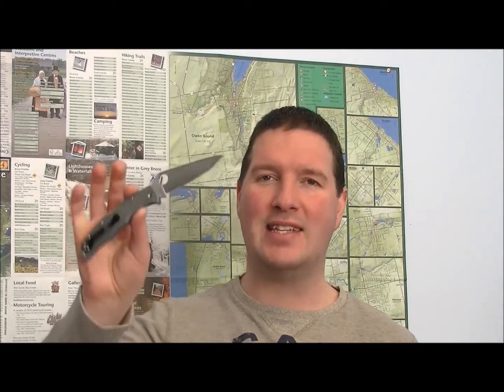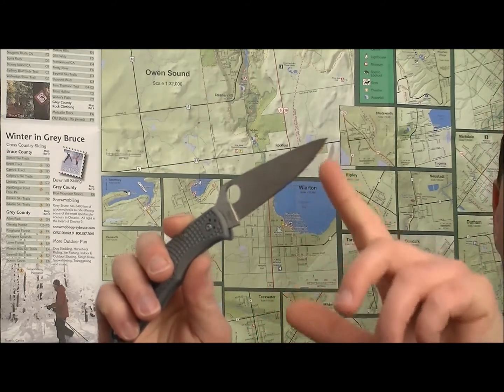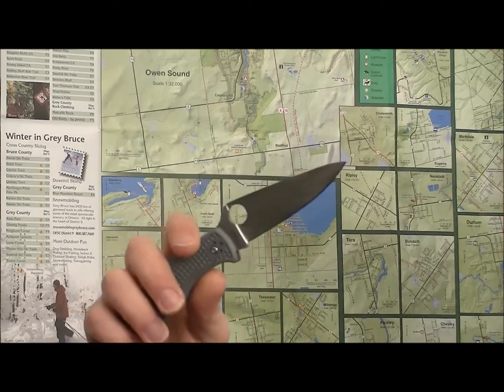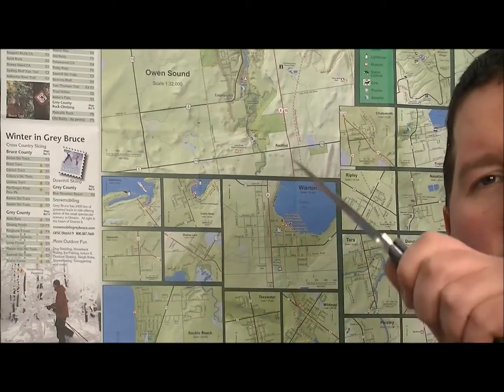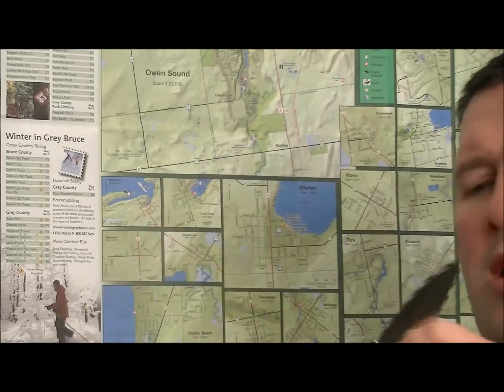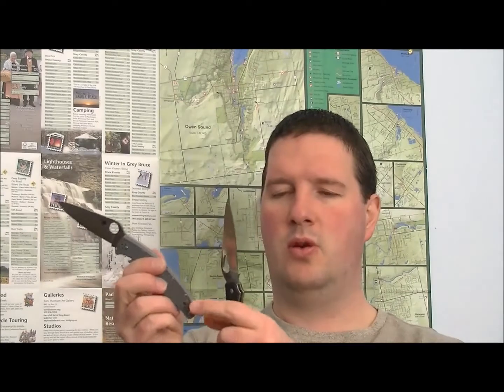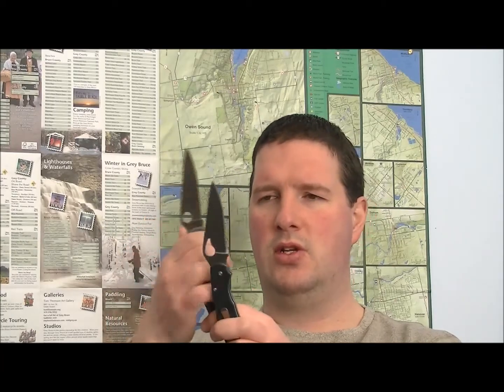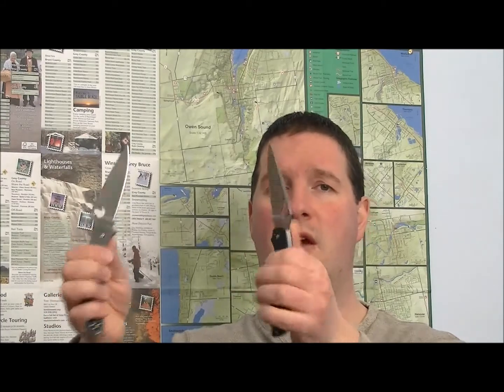Spyderco Endura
Classic Spyderco, it's obvious why this blade is so popular light weigh large useful blade with good steel at a reasonable price.